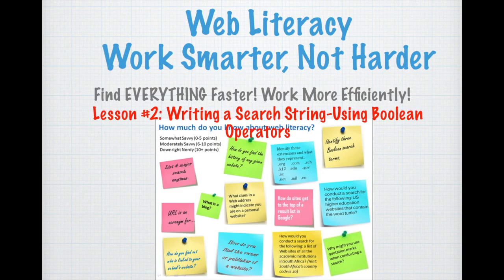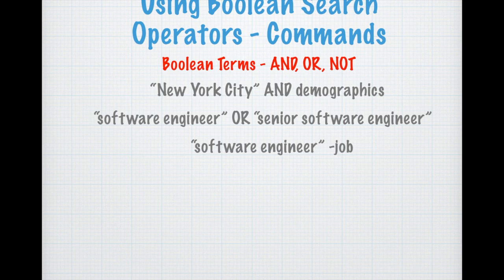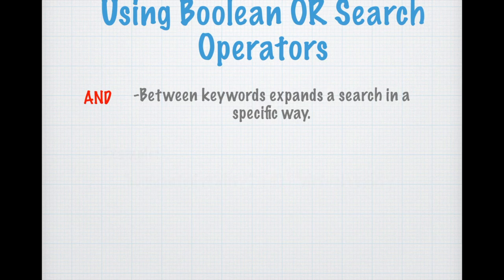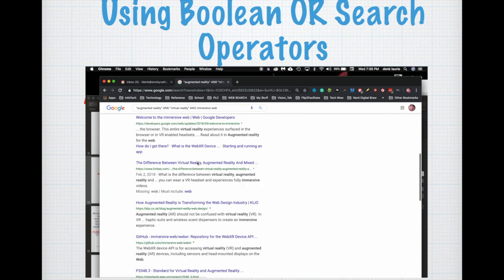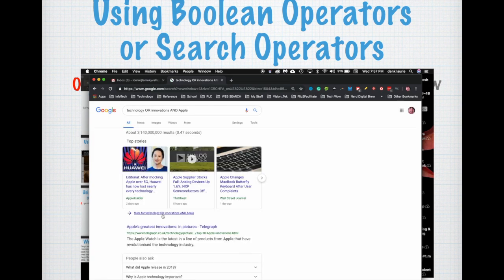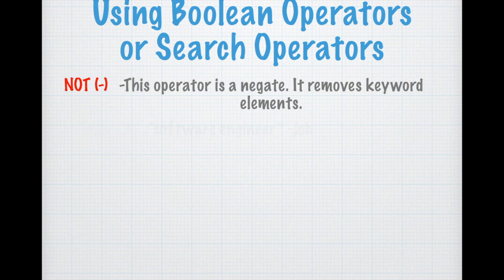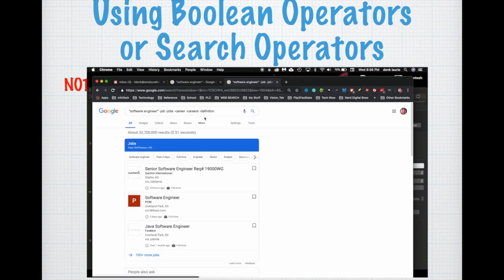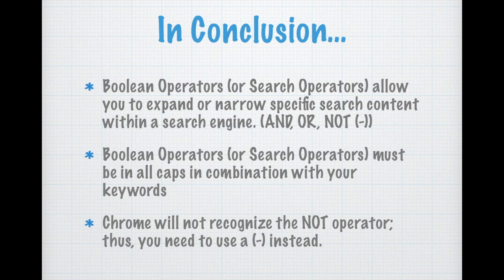Lesson #2 (Boolean Operators/Search Operators) Digital Citizenship Smoky Valley High School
Use of this curriculum is forbidden without written consent of Smoky Valley High School.
Unit #1: Digital/Web Literacy – Using the Internet (Understanding Searching, Search Strings and Problem Solving)
•Lessons from Nerd Digital Brew
2) Writing a Search String
1. Boolean Operators – (Lesson #2)
a. AND
b. OR
c. NOT (-)
Sources:
HC – Work smarter, not harder “Why You Should Learn To Google Better”
November, Allan. “Education Resources for Web Literacy.” November Learning.
Hindy, Joseph. “20 Google Search Tips to Use Google More Efficiently” Lifehack
Electronic Mail Internet Country Codes